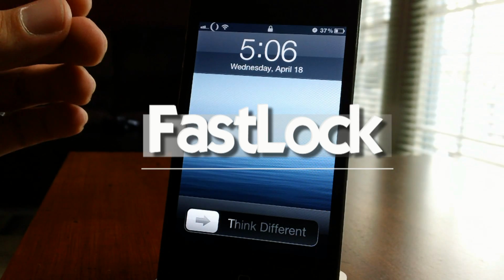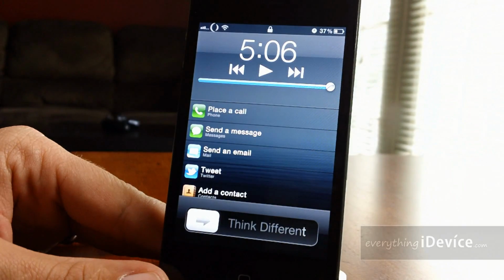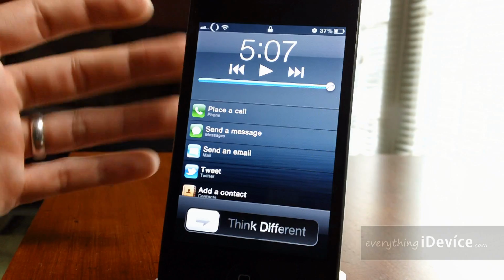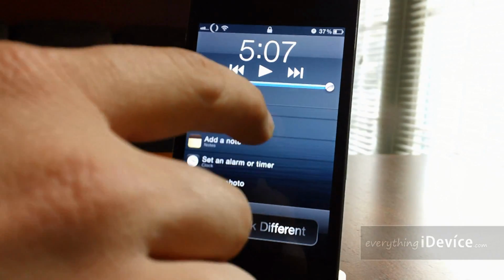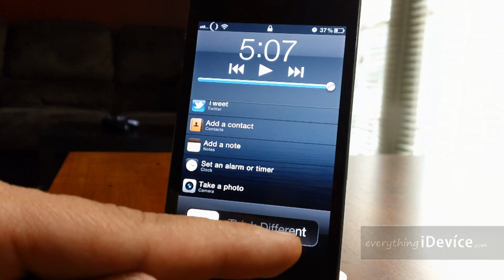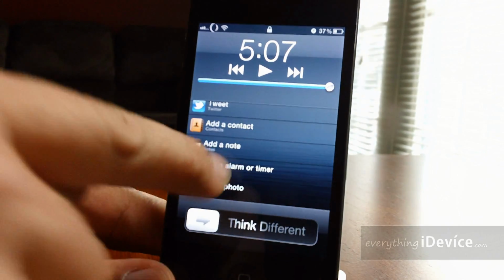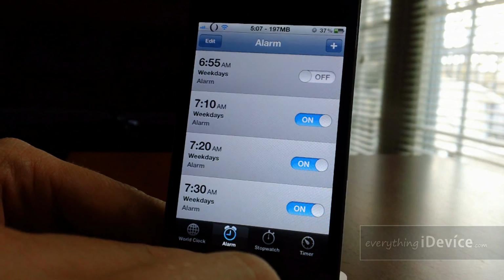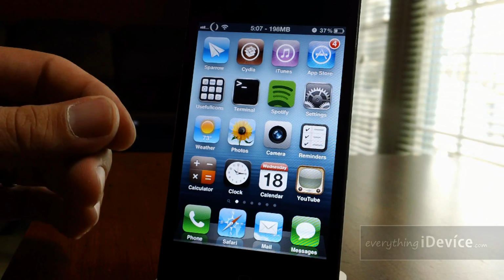FastLock | iOS 5 Lockscreen Tweak From Cydia For iPhone And iPod Touch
Best iOS 6 Cydia Apps & Tweaks For iPhone

FastLock is 99 cents from the modmyi repo
Tweak was created by the developer DjKira
This tweak allows you to have lockscreen shortcuts to phone, messages, mail, tweet, add contact, notes, alarm/clock and camera. There are no settings for this tweak.

About iDeviceMovies: I am here to create you helpful video Tutorials, Reviews and Walkthroughs. iDeviceMovies covers iPhone, iPod Touch, iPad, Jailbreak, Cydia, Tweaks, Mods, Hacks, Apps, Themes, Apple News and More Coming Soon.
Video Created By Jeremy Kahl AKA RemyKahl